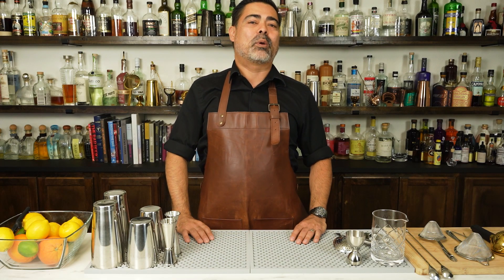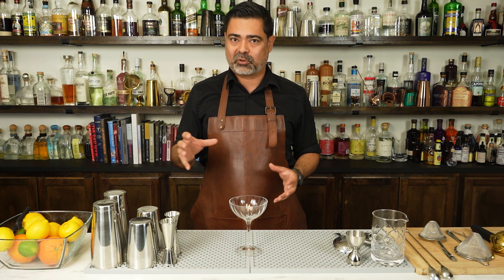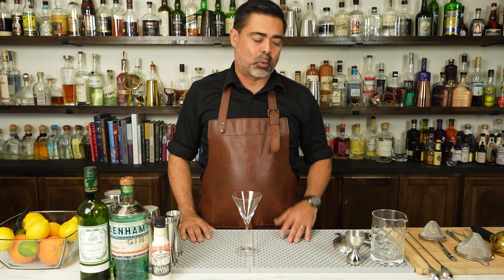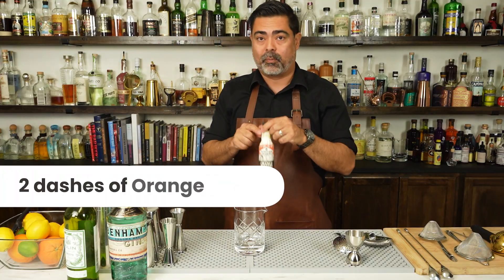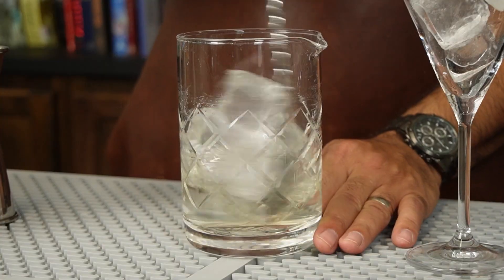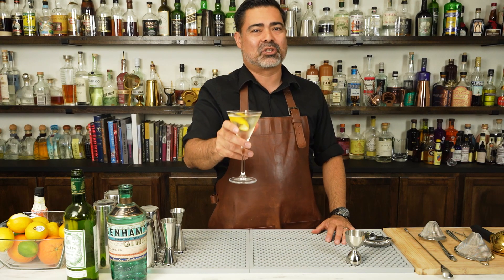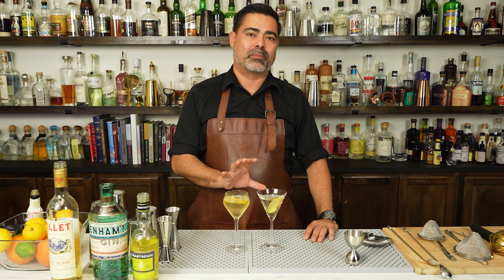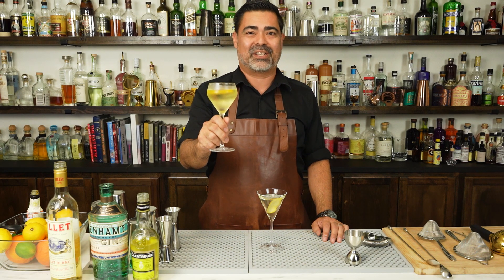How to Make the Perfect Martini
Ah, the Martini.

It’s one of the most well-known, classic cocktails there is. Despite being a simple cocktail, there seem to be a million ways to make it, and today Chris will show you how to make one of his favorite Martini cocktail recipes. Plus, we’ll go through the differences between a dry and dirty Martini, other variations, and why this cocktail is stirred, not shaken. Join us now, and explore the vast world of the classic gin Martini!

INGREDIENT LIST:
- Gin
- Dry Vermouth
- Orange Bitters

EQUIPMENT LIST:
- Mixing Glass
- Bar Spoon
- Julep Strainer
- Cocktail Jigger
- Bitters Bottles (optional)
- Citrus Peeler (for garnish)